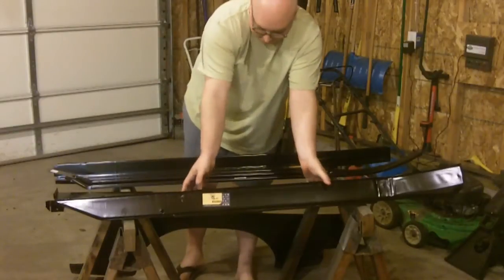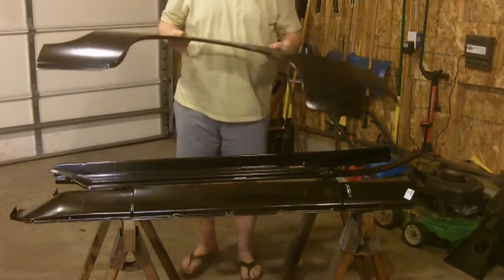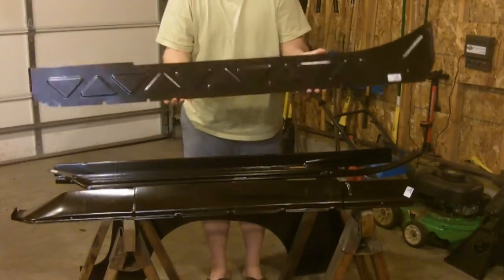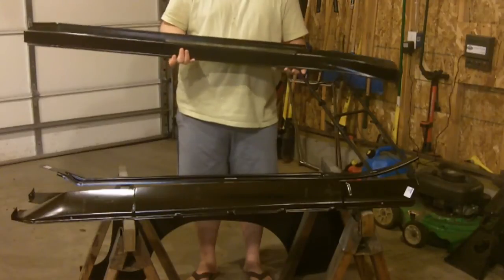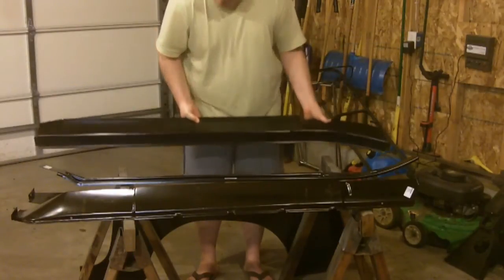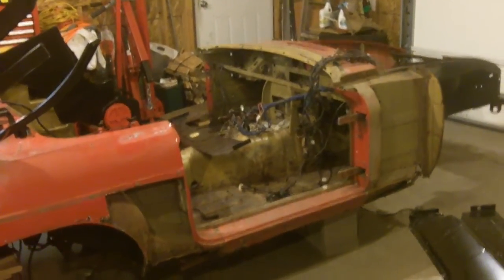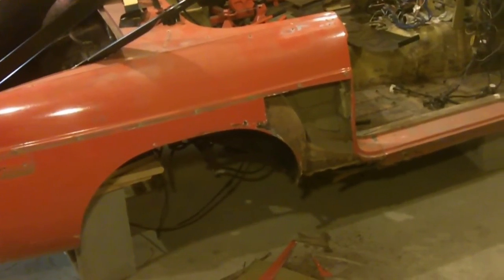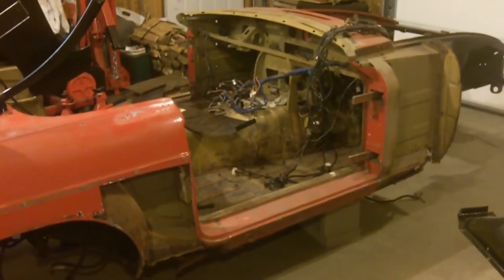MG54 - Sill Replacement - Parts Needed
In this episode I go over the various parts and pieces that make up the MGB's sills and rocker panels